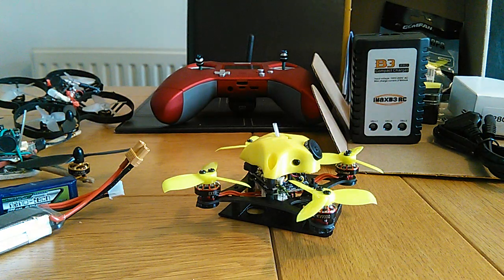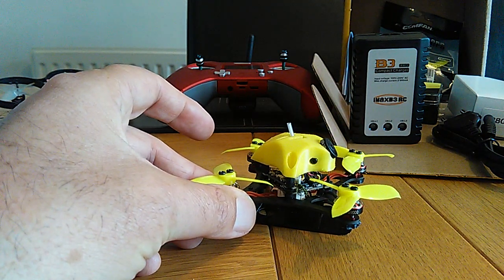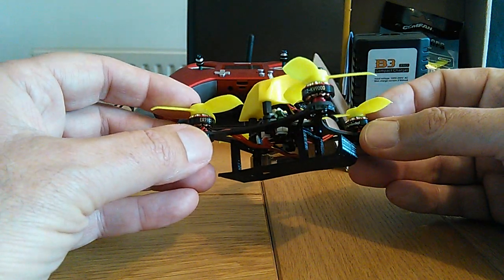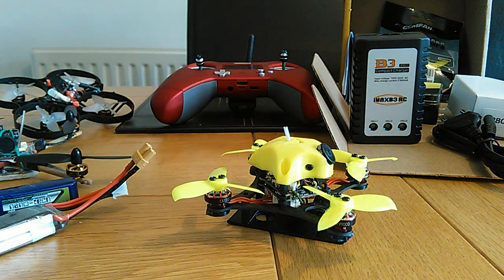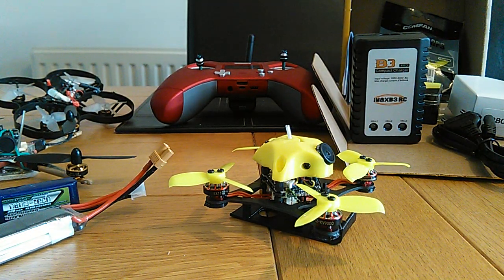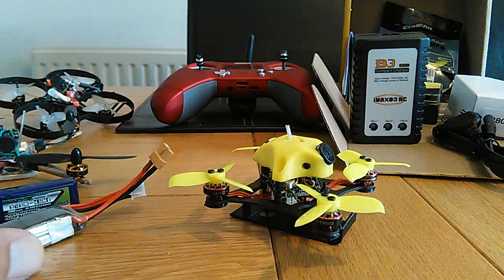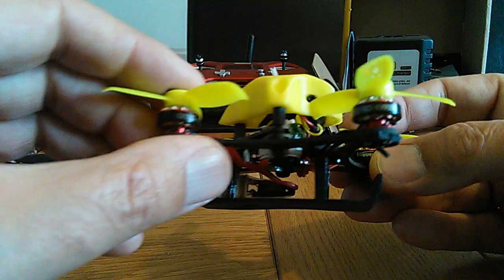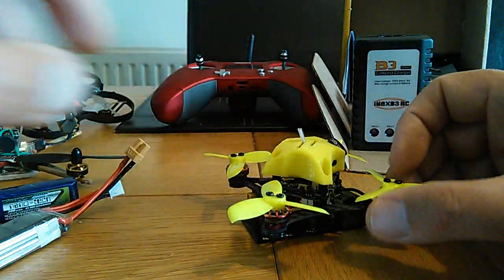Jmt t85 from xt-xinte.com bench review.